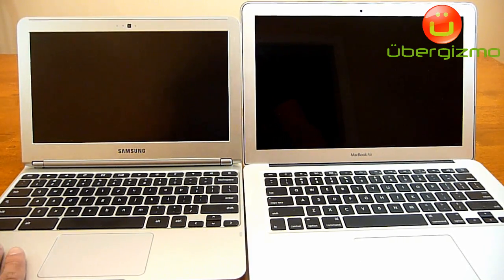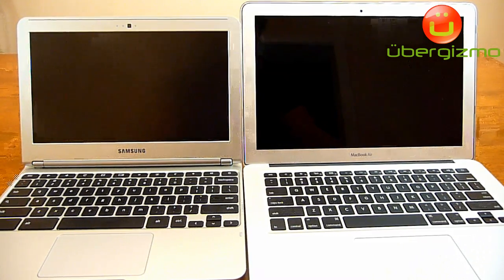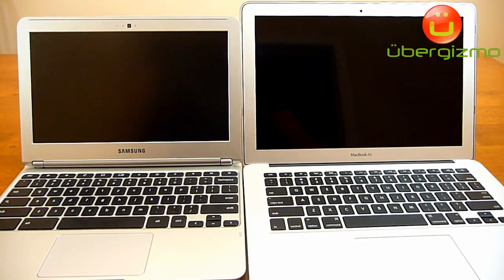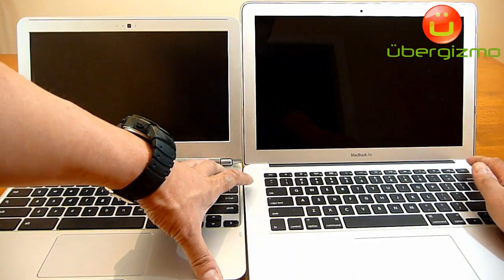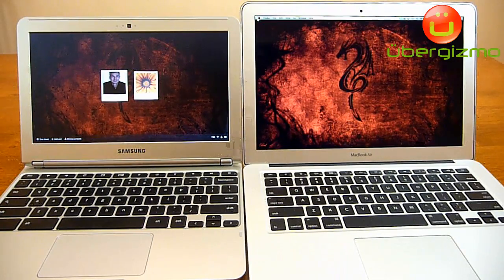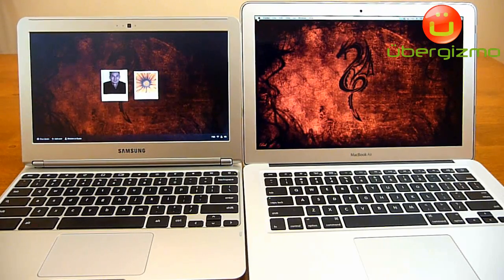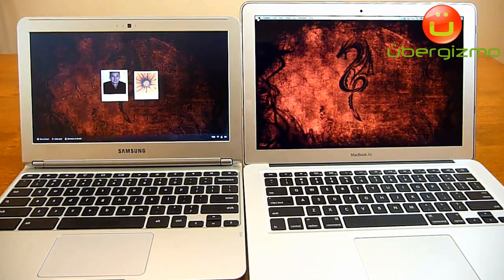Chromebook Samsung Series 3 Boot Speed (vs Macbook Air 13) - HD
This short clip shows that the Chromebook Samsung Series 3 computer boots noticeably faster than a Macbook Air 13. This video is part of a larger review published on Ubergizmo.